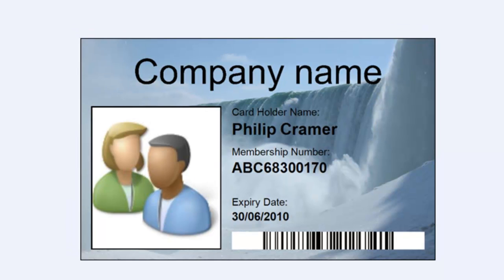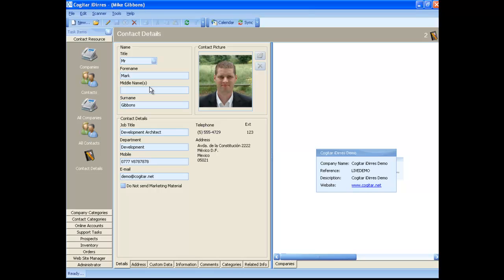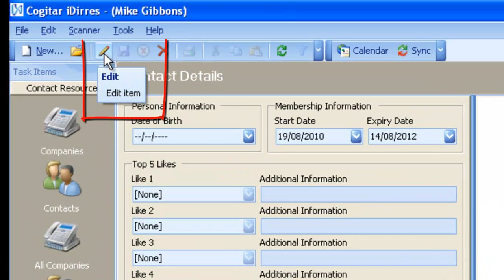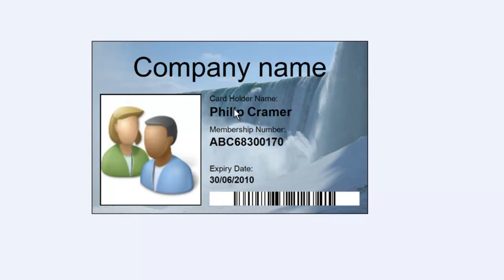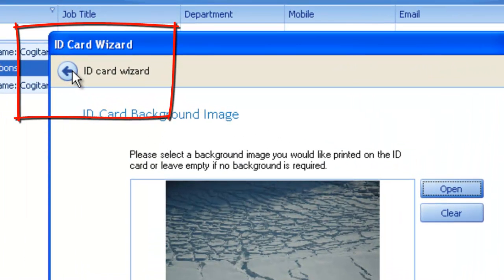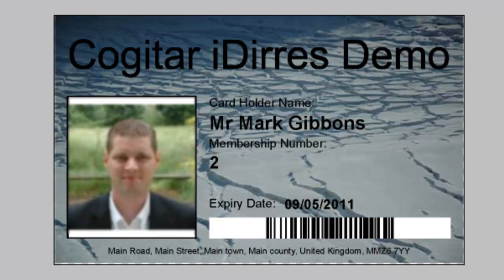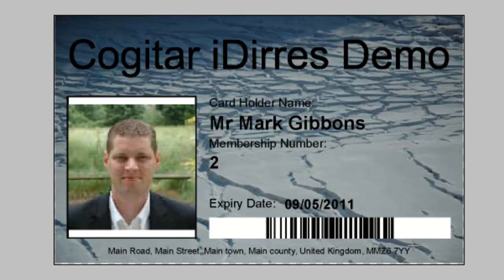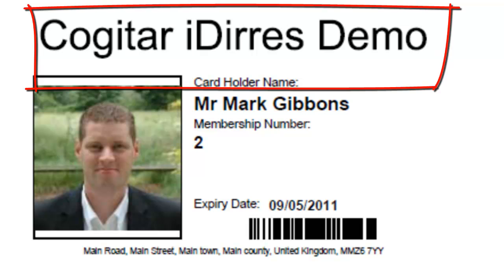Producing ID, discount and membership cards with iDirres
iDirres allows businesses to produce ID, membership and discount cards with ease.
With the ability to link a picture of a person to an ID number means that you can move towards proving who's who.